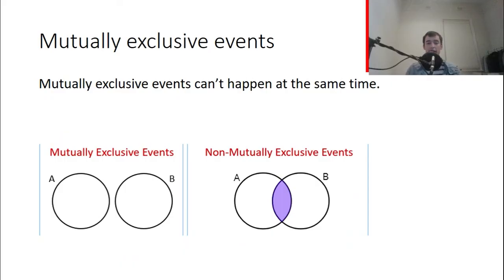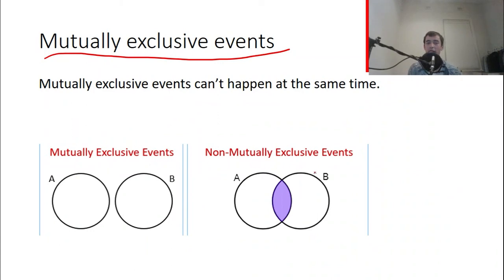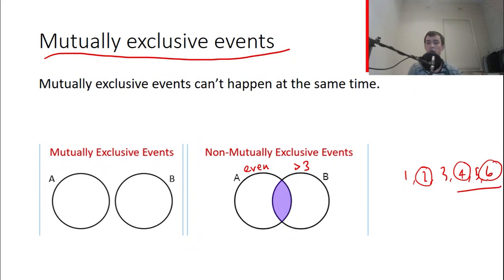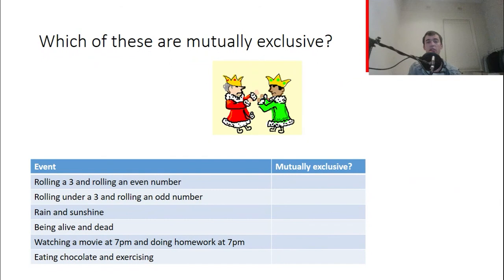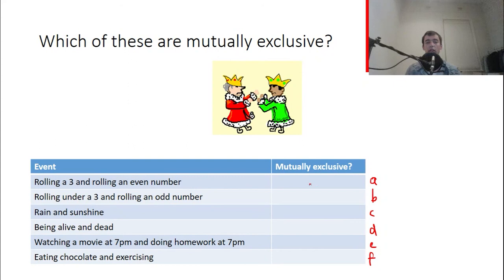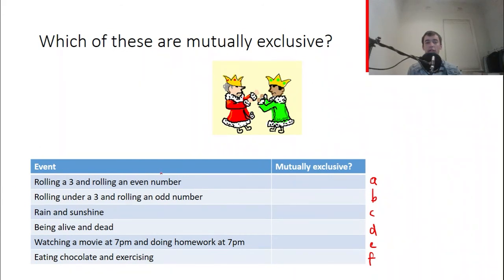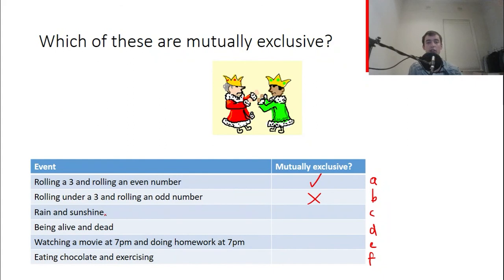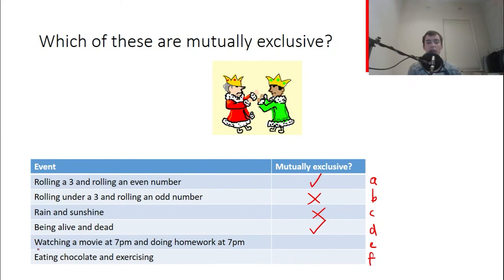Probability 4 - Mutually exclusive events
What does "mutually exclusive" mean in probability? Watch this video to find out.